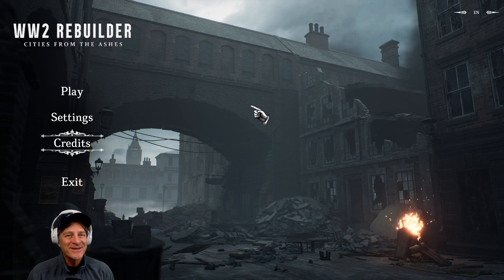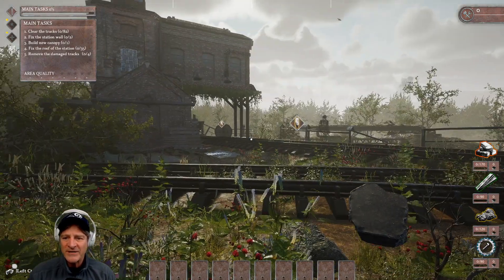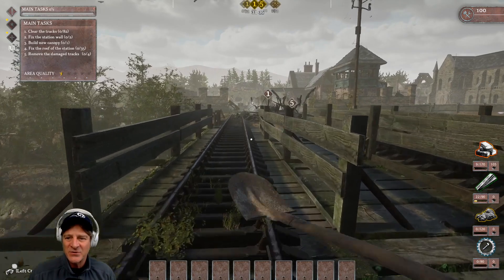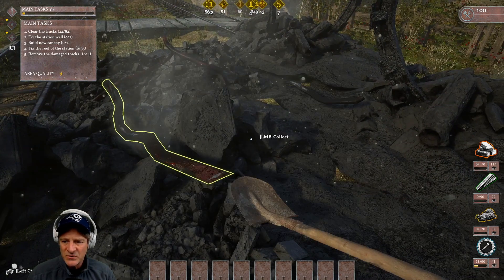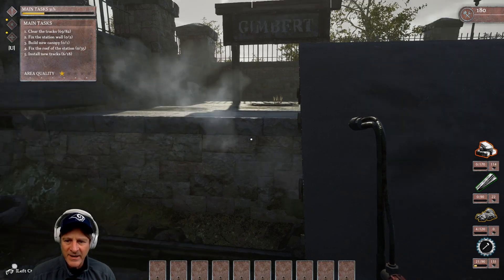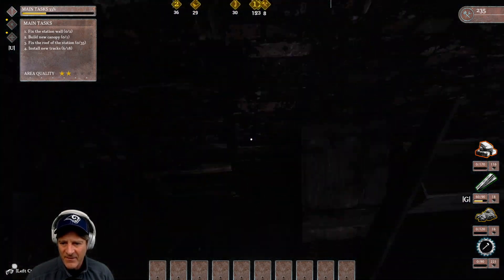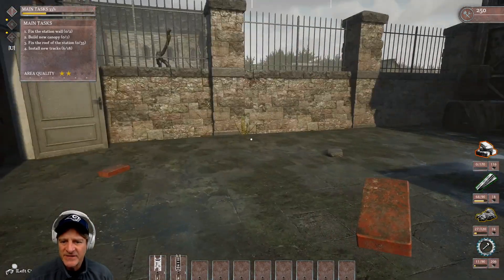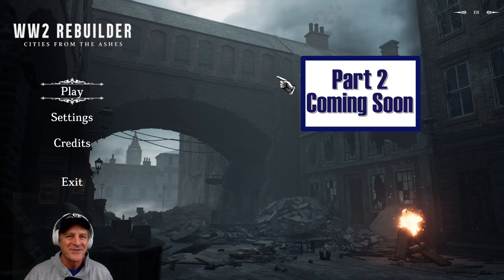WW2 Rebuilder - Gimbert Station Rebuild - 1 | Construction Simulation | Madnetic Games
In this WW2 Rebuilder episode, we begin our rebuild of Gimbert Station in England. We clear the tracks, starting cleaning up the station area, and rebuild the station wall. WW2 Rebuilder is a World War 2 Reconstruction game where you use construction equipment and tools to rebuild war-torn cities in Great Britain (England), France, and West Germany.

Stuff I Use to Play
Logitech G920 Wheel
Gaming Chair
Bose QuietComfort 45 Headphones
Stuff I Use to Create These Videos
Blue Yeti Microphone
Logitech C922 Webcam
Softbox Lights
Computer Specifications:
AMD Ryzen 5 3600 6-Core Processor
Dell 27-inch Monitors
EVGA NVIDIA GeForce GTX 1080
(self-built, more specs coming soon)

Construction Games
World War 2
WW2
Simulation Games
Gimbert Station
Soham Disaster England

WW2 Rebuilder First Look - Gimbert Station Rebuild - 1 | Construction Simulation | Madnetic Games